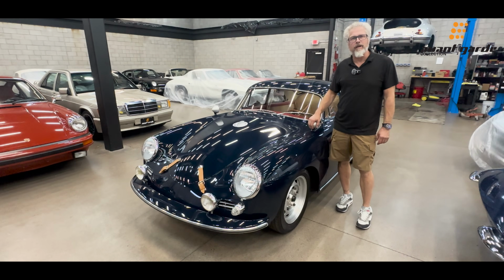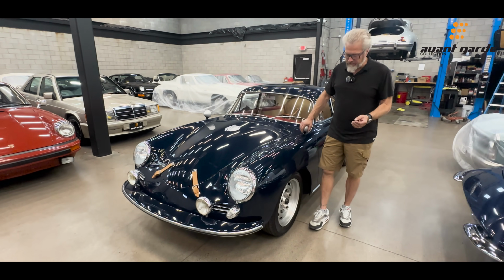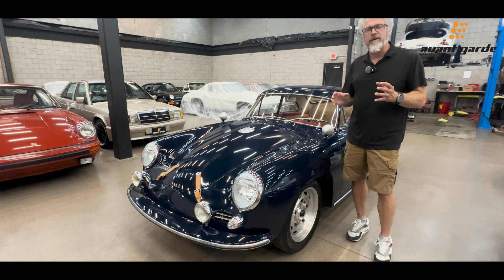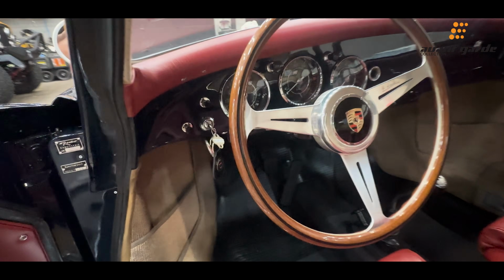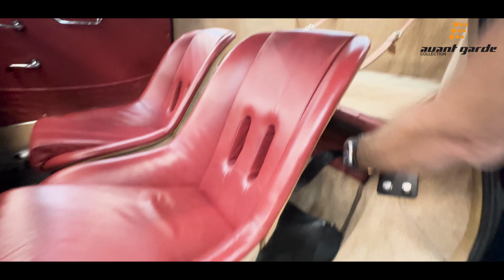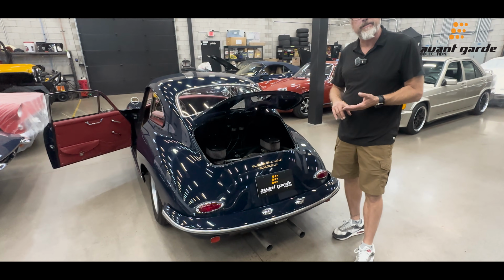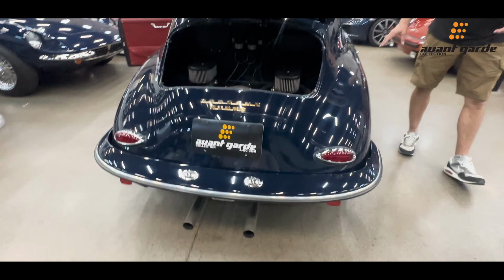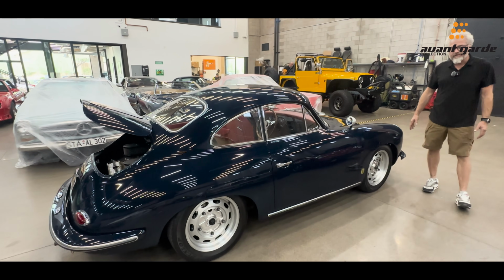2.4L Polo-Powered 1960 Porsche 356B Coupe Emory Outlaw Walk Around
This 1960 Porsche 356B coupe was modified as an Outlaw build by Emory Motorsports in 2009, including the installation of a 2.4L “Polo” flat-four equipped with a custom 911-style case, 3.6L-sourced pistons and cylinders, 911E camshafts, dual 48mm Weber carburetors, twin-plug cylinder heads, a Carrera-style oil tank and cooler, and an MSD ignition controller. The car was repainted Azure Blue and fitted with 16×5.5″ alloy wheels, a modified 901 five-speed manual transaxle, independent rear trailing arm suspension, front and rear sway bars, and RS 60-style four-wheel annular disc brakes with a dual circuit master cylinder. The interior houses GT-style seats trimmed in red leather along with tan squareweave carpets, and a Nardi steering wheel. This 356B coupe was acquired by the current owner in 2018 and is now offered in Scottsdale, Arizona on dealer consignment with a clean Indiana title.